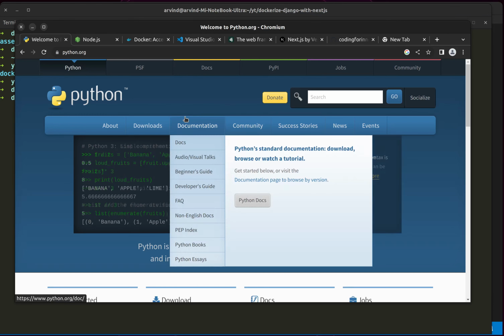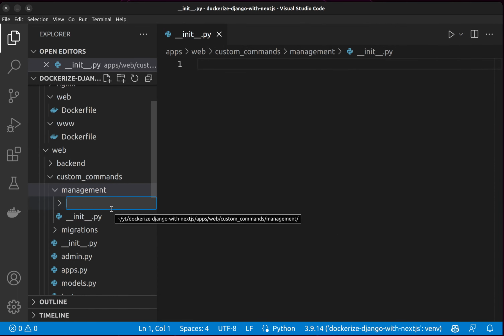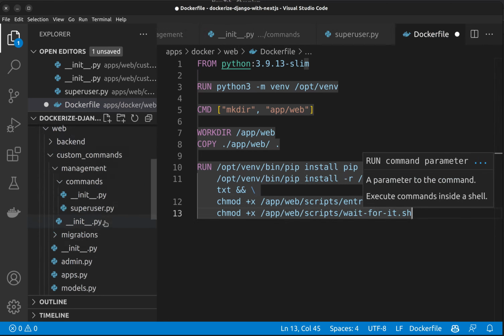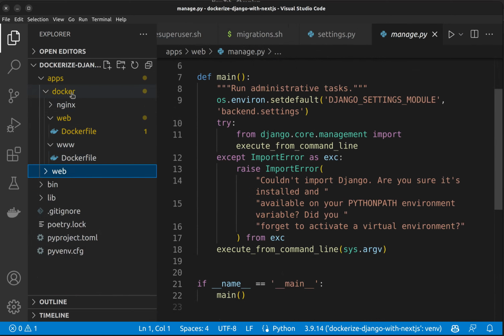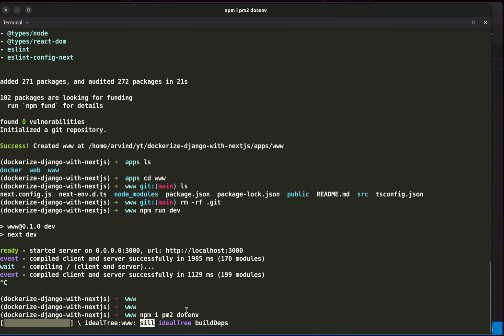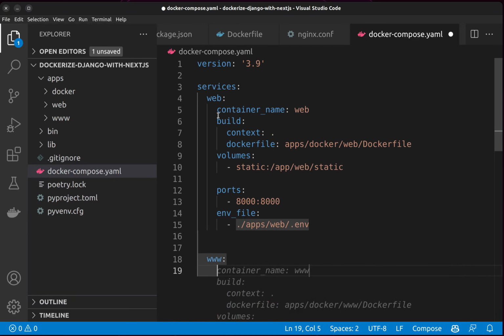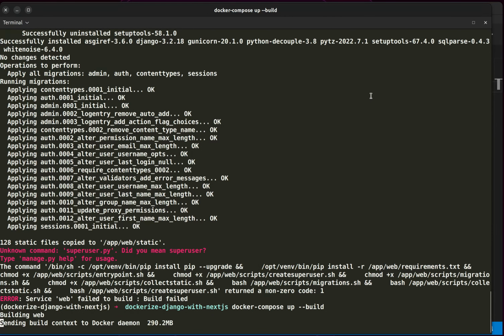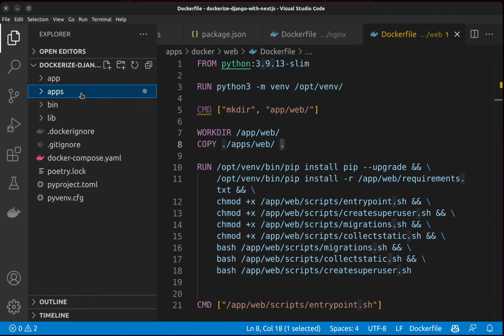Containerized Web Development Using Docker with Django and Next.js.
Docker with Django and Nextjs. A combination of the best that both of these technologies have to offer.

In this course, you'll learn the following:
- Nextjs - The React Framework for the Web. Used by some of the world's largest companies, Next.js enables you to create full-stack web applications by extending the latest React features, and integrating powerful Rust-based JavaScript tooling for the fastest builds.
- Django - Django makes it easier to build better web apps more quickly and with less code.
- Docker - Docker is a platform designed to help developers build, share, and run modern applications. We handle the tedious setup, so you can focus on the code.

You'll also learn how to:
- Use Typescript inside a Next js Project.
- Use Django as a Backend.
- Dockerize a Django Project.
- Dockerize a Nextjs Project.
- Use a Docker Compose file to Describe the Services.
- Nginx as a Load Balancer.

👕 Tech:
💻 MSI Laptop
📱Logitech Keyboard
🖱️Logitech Mouse

📚 Books:
- Automate the Boring Stuff with Python
- JavaScript from Beginner to Professional